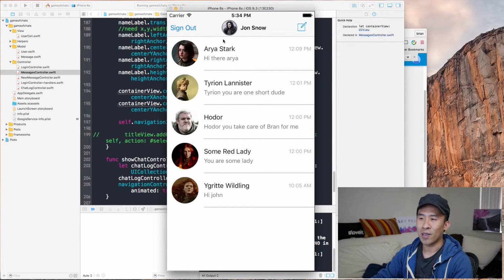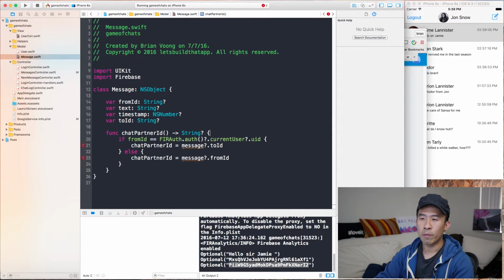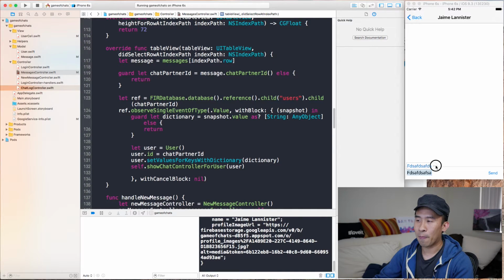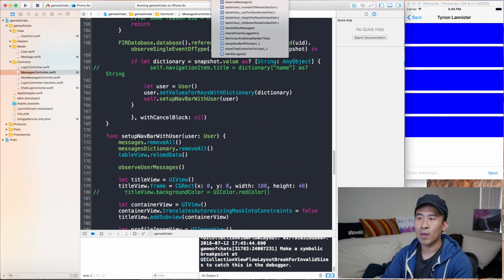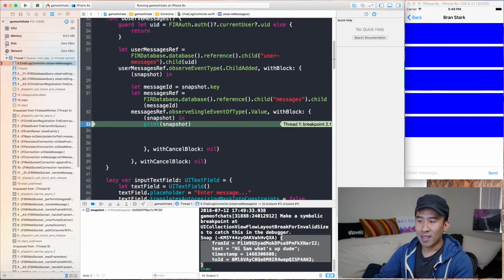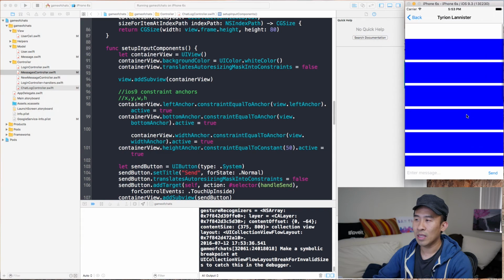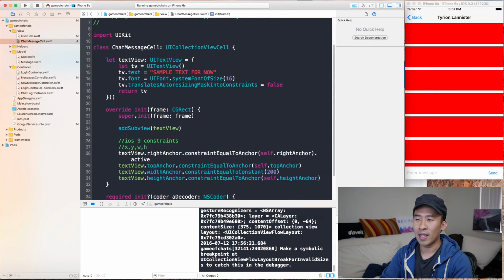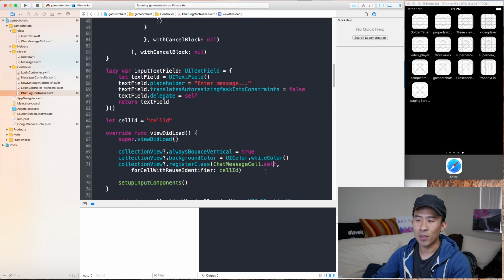Swift: Firebase 3 - How to Load Entire Chat Log per User (Ep 12)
In today's lesson, we'll finally implement the feature that allows us to fetch the entire chat log for each individual user.  We'll first implement the didSelect method on our main messages page, figure out which user's chat log to show, then fetch and filter out all the necessary messages.  Perhaps a longer coding session than normal so get ready. Enjoy!